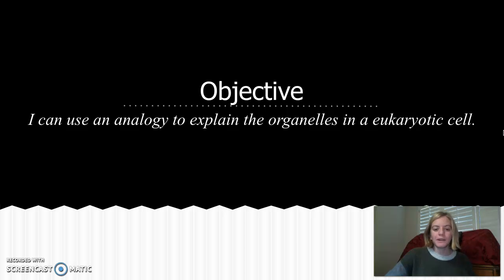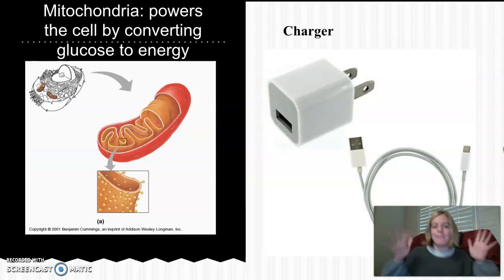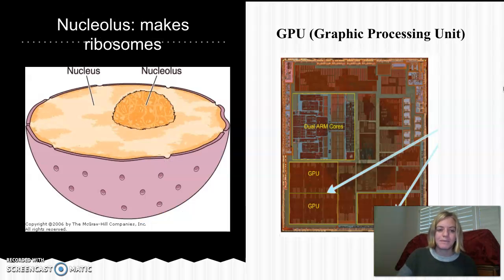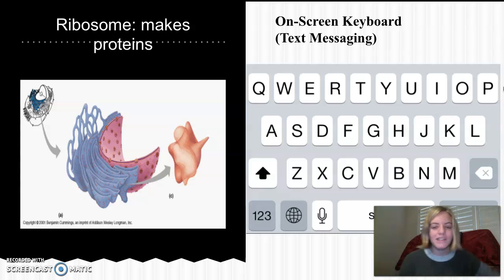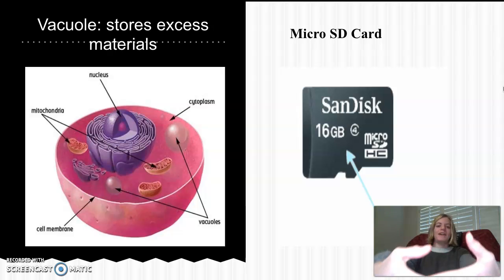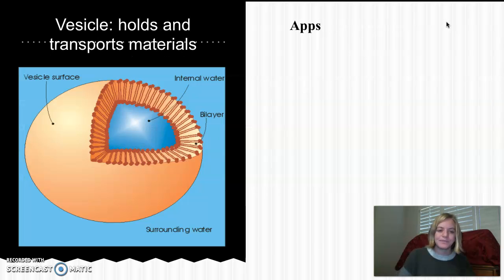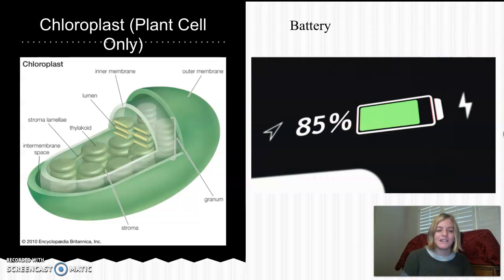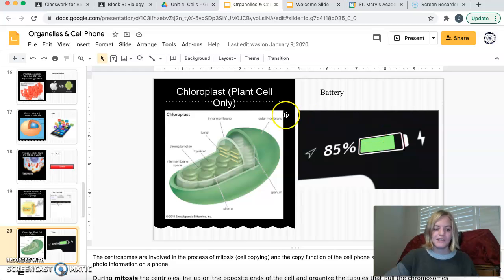Bio Cell Organelles & Cell Phone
Learn the cell organelles and how they compare to a cell phone!